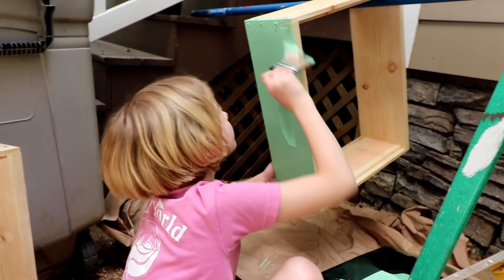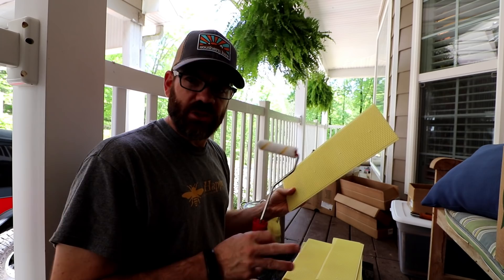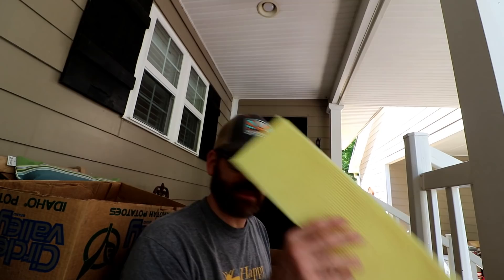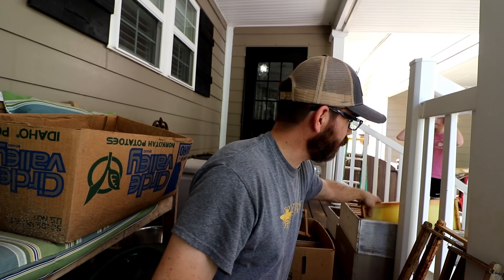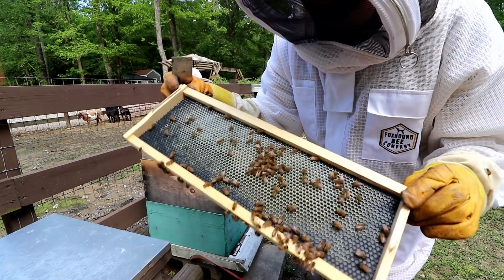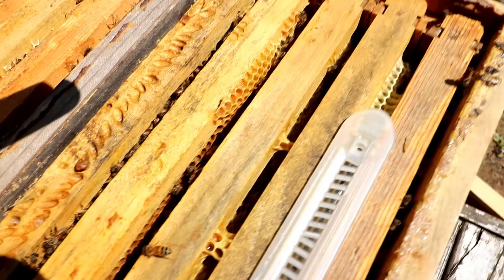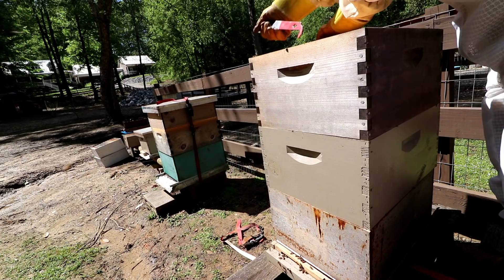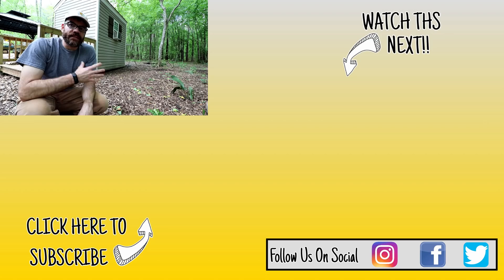Was Told To Do THIS On Beehive Foundations (Beekeeping with Rookies)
In Today's Beekeeping Vlog, we are adding honey supers to the beehives, which means building frames.
⭐Click  "SHOW MORE" for More Info about our Farm & for Resources!!

Our beehives are growing so we need to add some more room to the hives & so we are going to install some honey supers or mediums to the beehives today.  That means we have to put together some beehive frames, & I like to use the plastic beehive frame foundations. Just mainly bc it is so easy & since we are beekeeping rookies, we do not have to worry about installing them properly & can focus on other beehive chores, but before we install the plastic hibe foundations, we need to add a thin coating of beeswax to them.  This will entice the bees to start drawing out honeycomb or brood comb on the foundations.  Otherwise, it may take them longer to work the foundations bc it seem too unnatural to the worker bees.

🎧Podcast is uploaded WEEKLY:
Welcome To Cog Hill Farm & Homestead: Home of The Dancing Farmer & Peaches The Potbelly Pig!! 🐷

We are a small family farm located in Alabama, & this is our story!